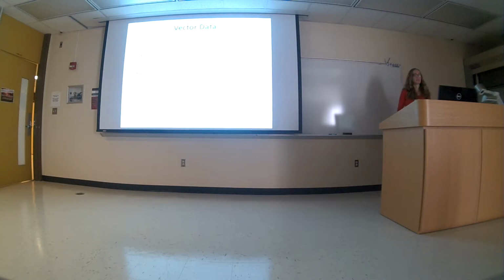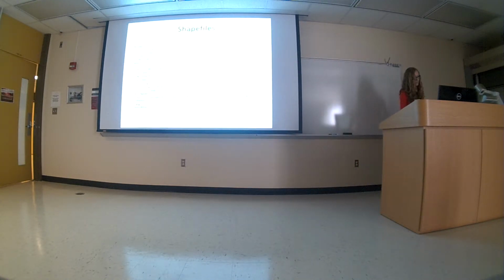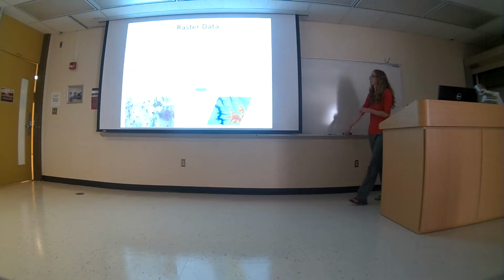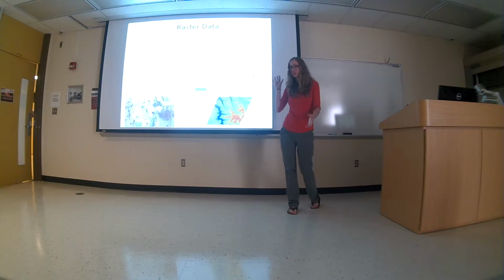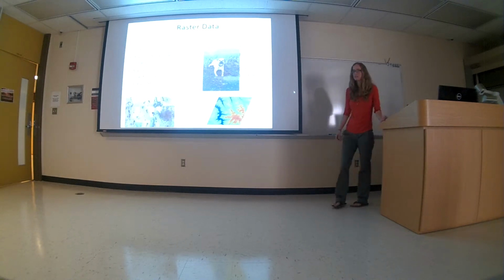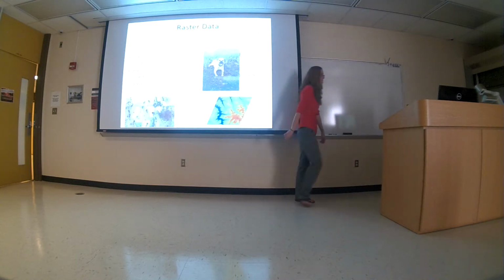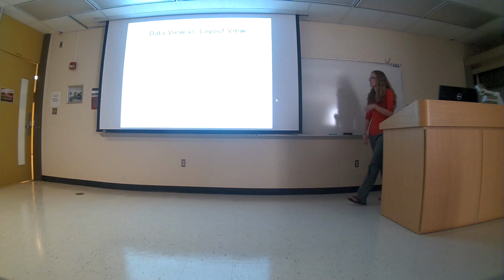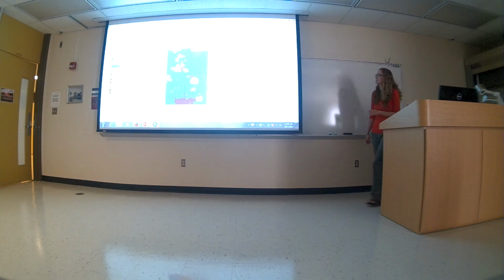ArcGIS1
The ArcGIS workshop - session 1 - Oct 2nd 2014
The screen is too bright then you need the materials (powepoint slides and exercises) given to you in the class to understand the explanation